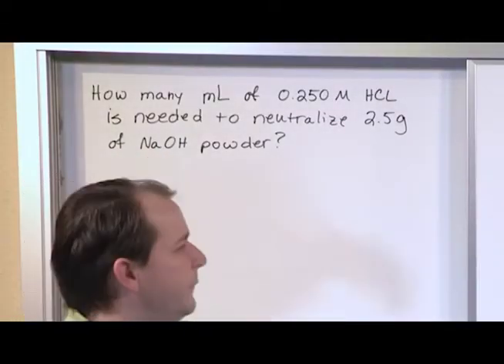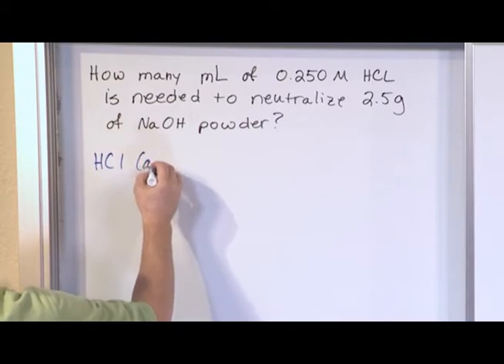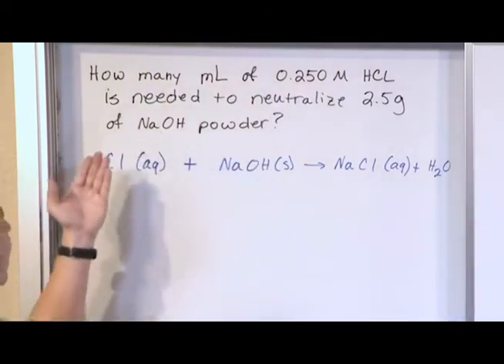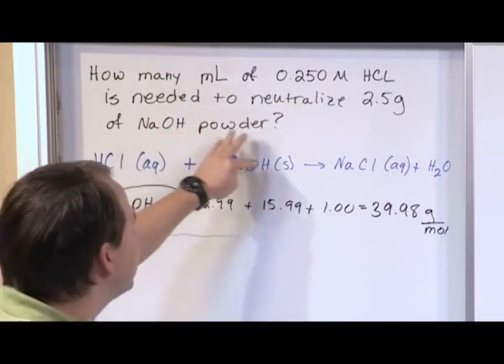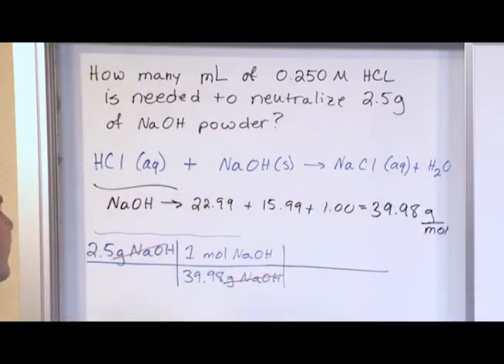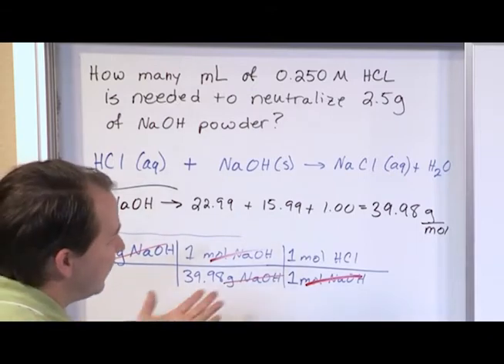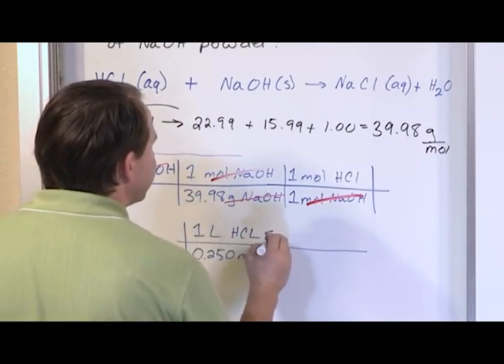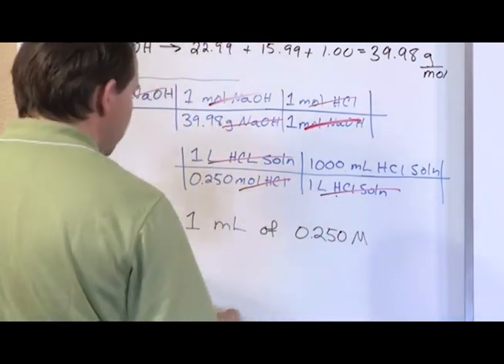Acid-Base Titrations in Chemistry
Learn how to titrate an acid with a base and perform relevant calculations in chemistry.